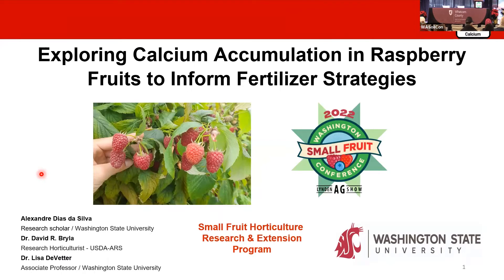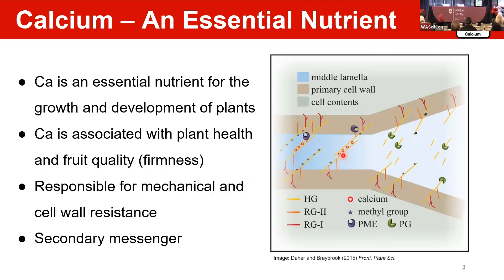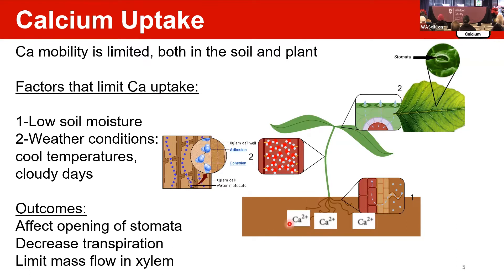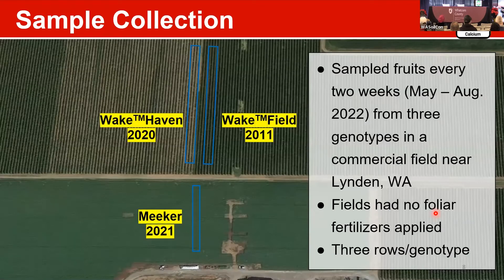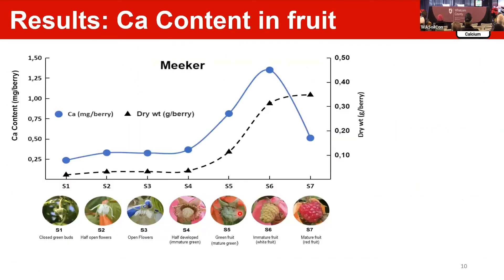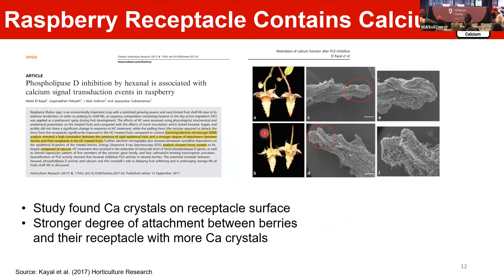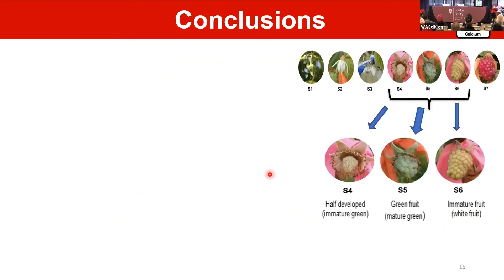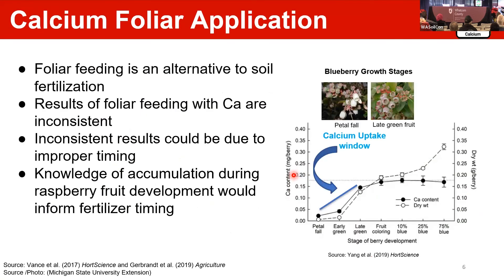Session 5b Alexandre